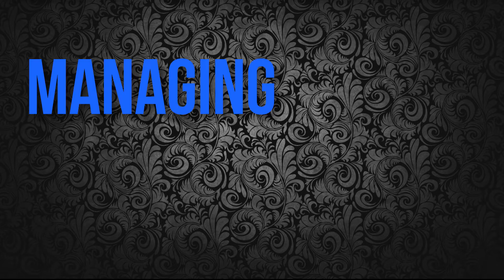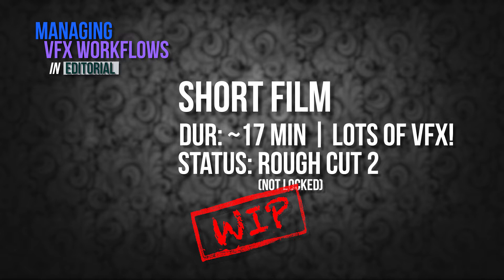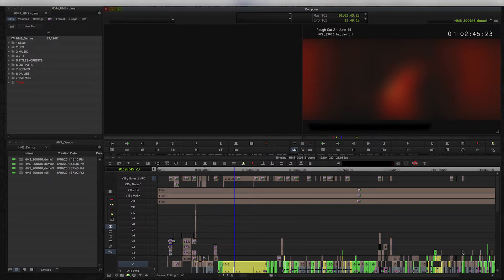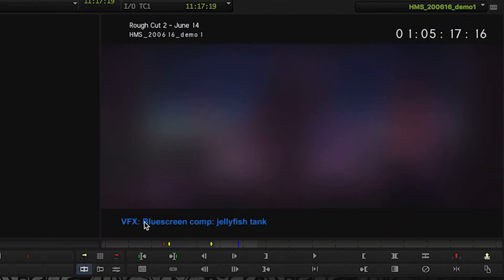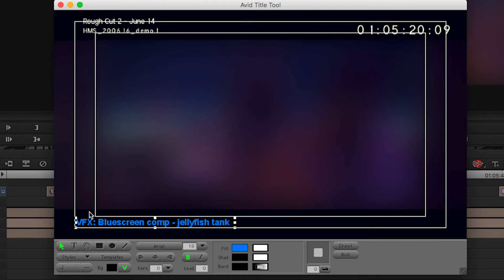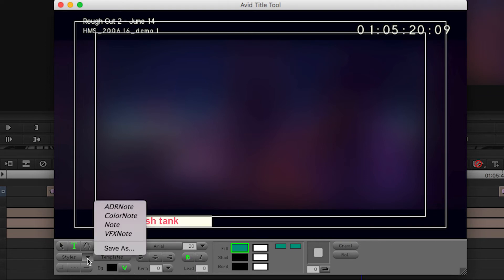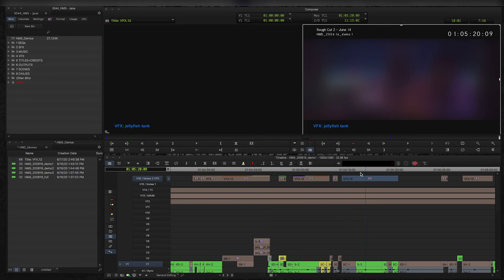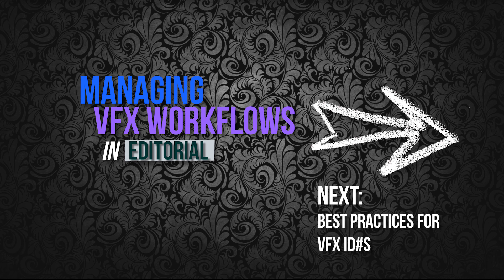Managing VFX Workflows in Editorial (Part 1/5) - Creating VFX Descriptions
I'm doing this video series as I work on a short film, I'm not sure how many parts there will be when I'm finished.
MANAGING VFX WORKFLOWS IN EDITORIAL
Part 1: Creating VFX Descriptions

Learn some of my common practices for labelling and managing VFX while still working on an edit, and keeping the editorial side of VFX organized as you interface with your VFX team. Start by labelling all your VFX shots with a description in your editor’s assembly, and keep them updated throughout the project.

Software used:
Avid Media Composer